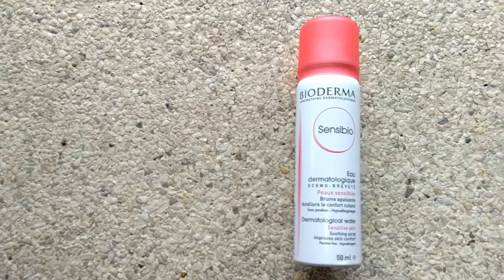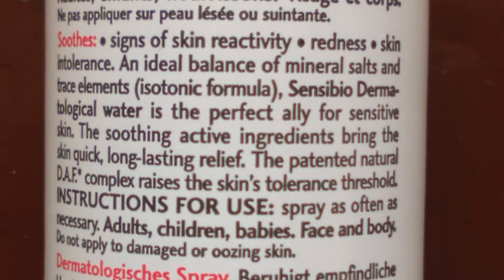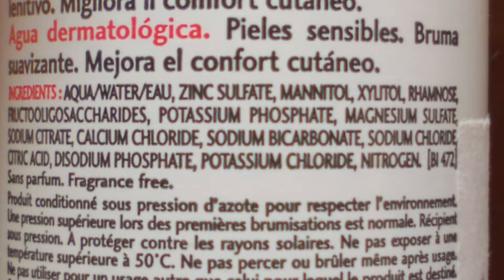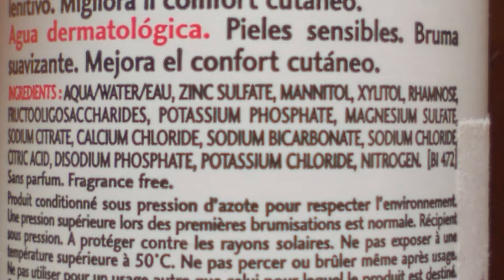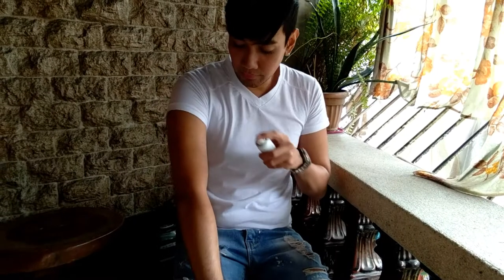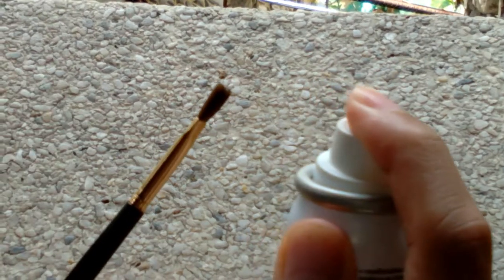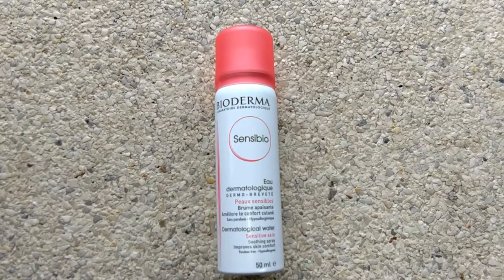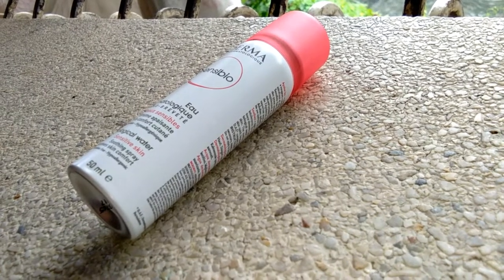Bioderma Sensibio Dermatological Water Soothing Spray Review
Purchase this product at the comfort of your home